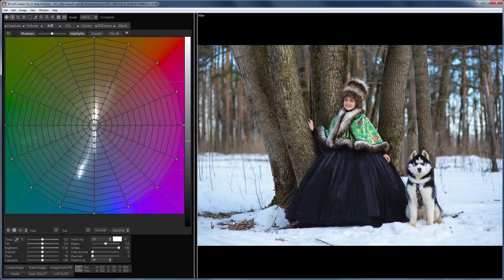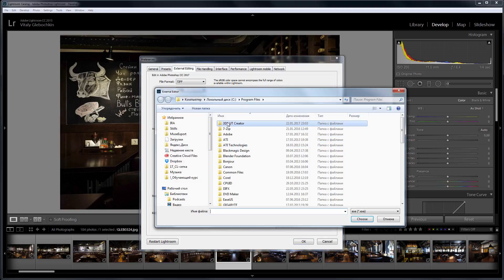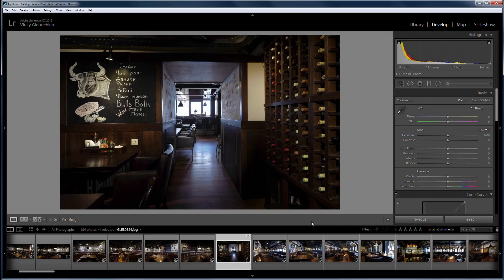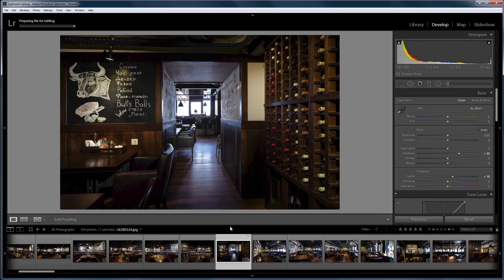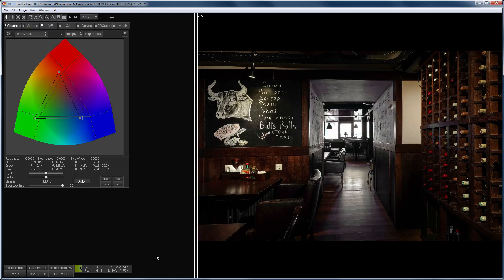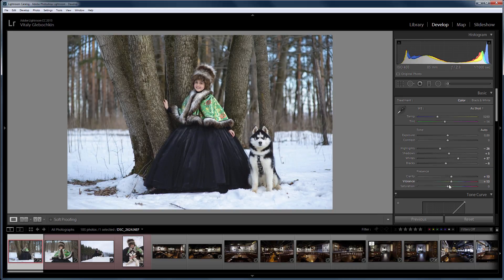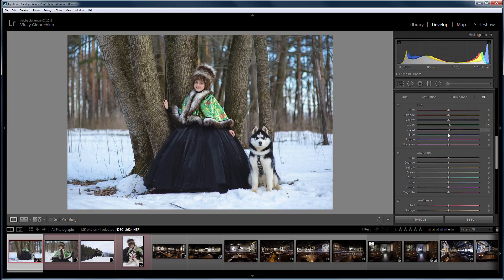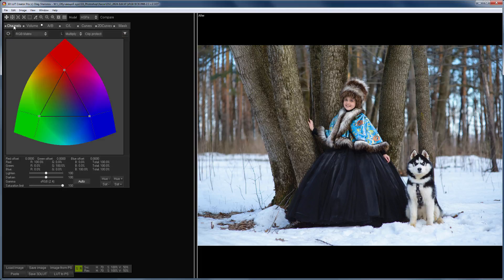Working with Lightroom and 3D LUT Creator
In this video tutorial you will learn how to set up 3D LUT Creator as an external editor for Adobe Lightroom.